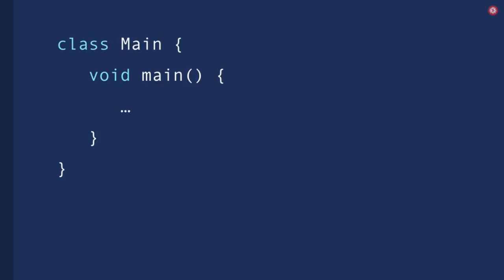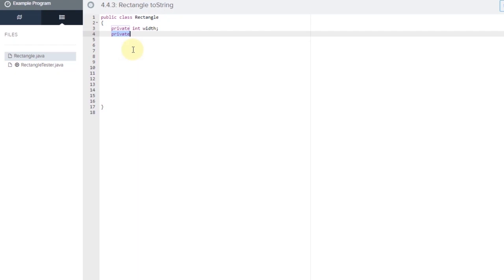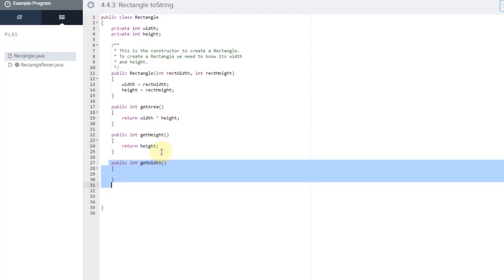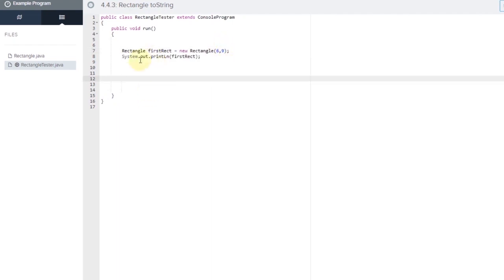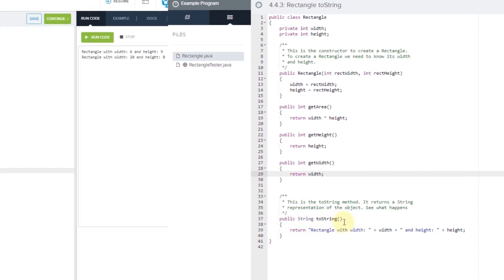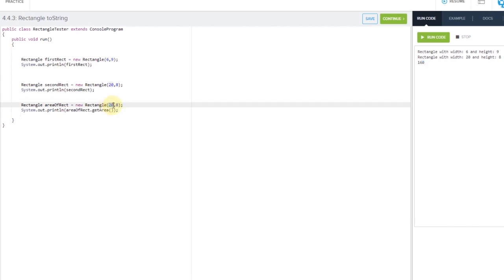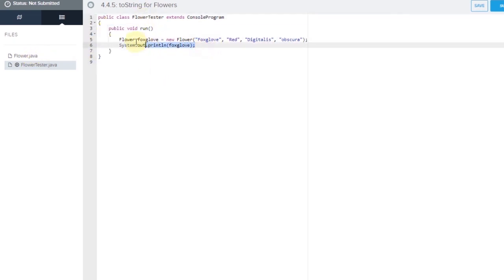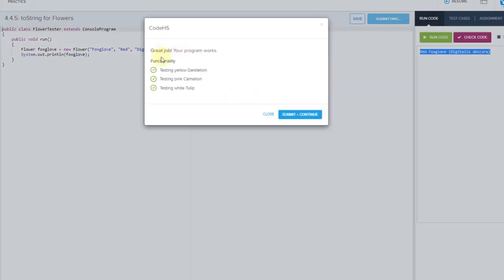2 ICT 10th Grade Writing classes